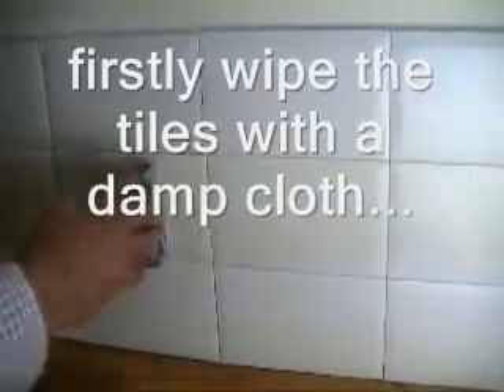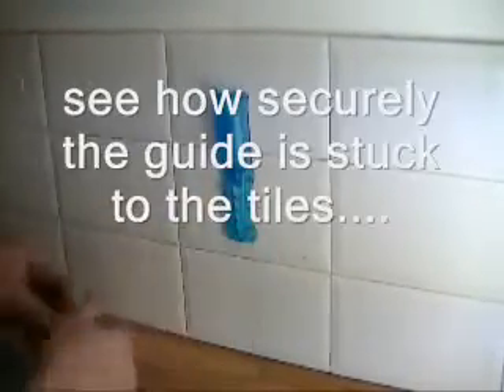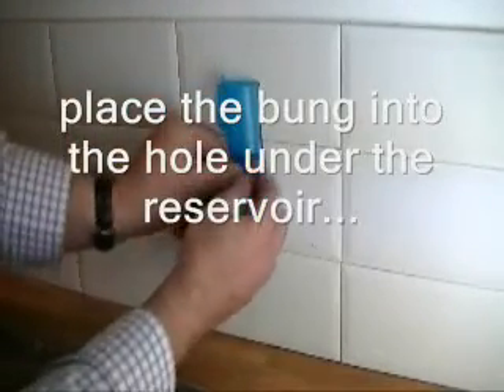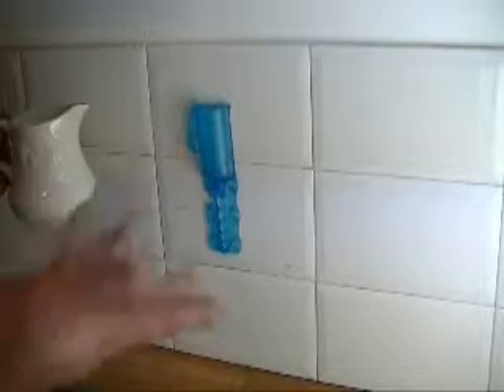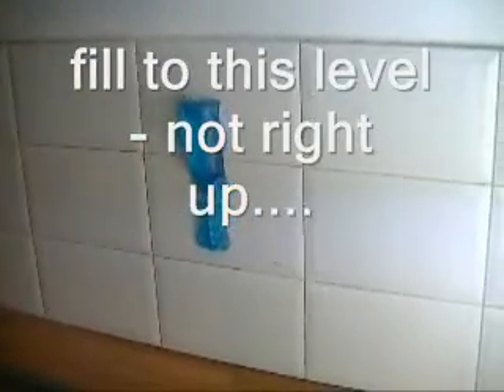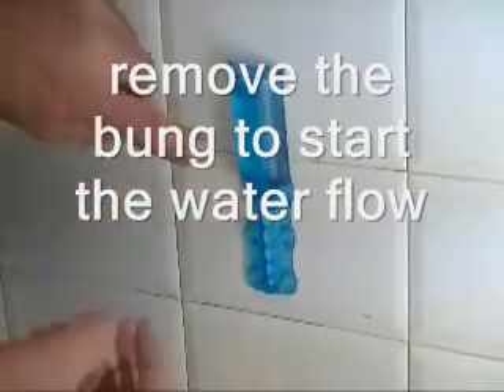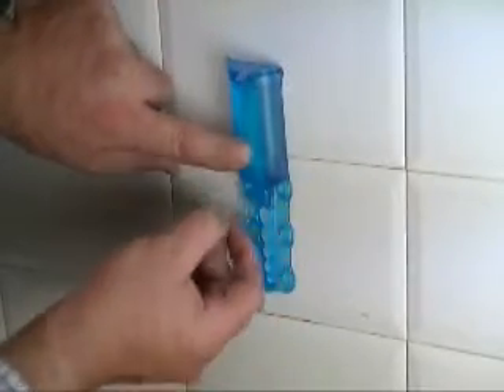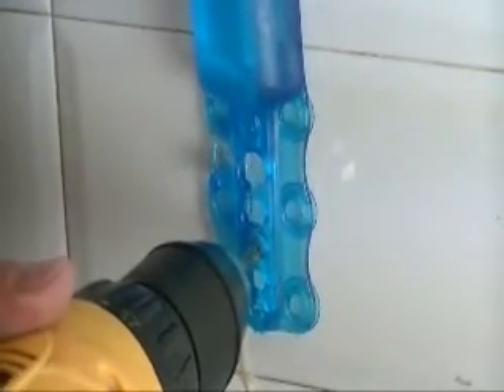BOA Drill Guide & Water Cooler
Video of new BOA Drill Guide and Water Cooler